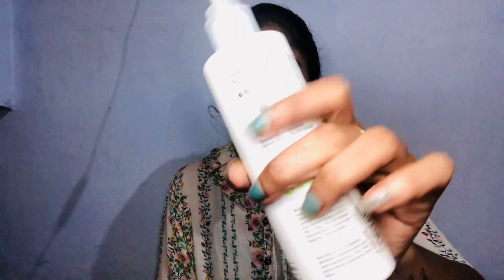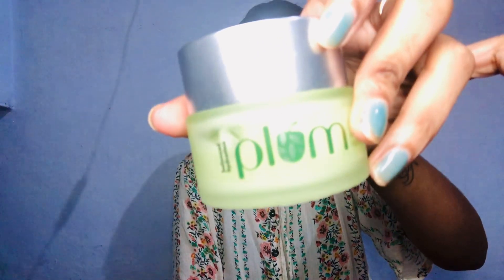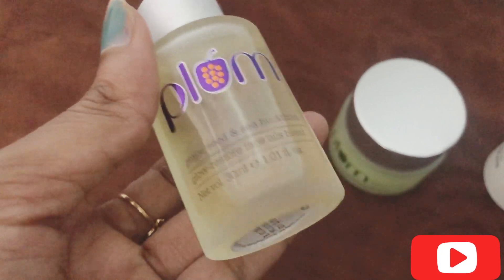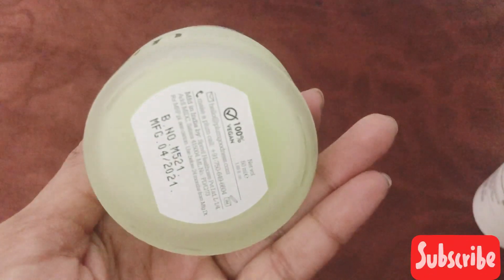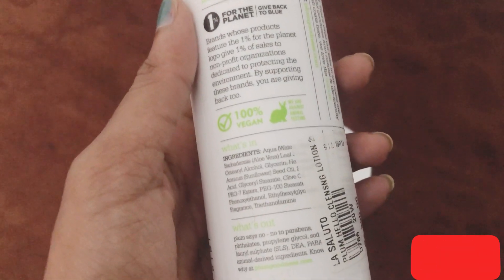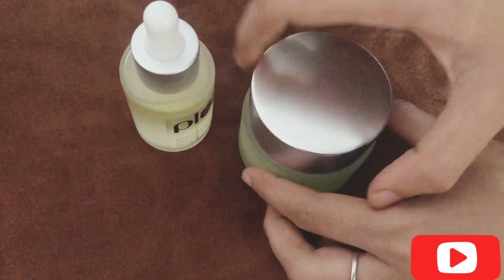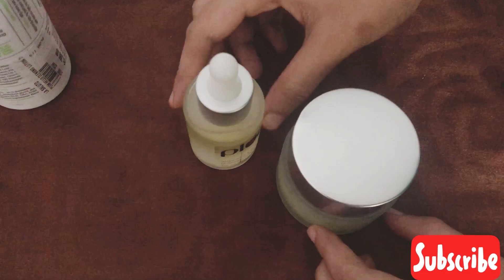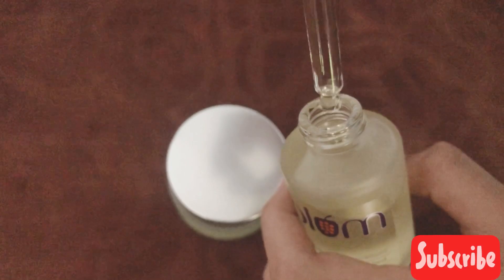Teenage skin care 💯🔥plum products review in Malayalam 💯💯💯